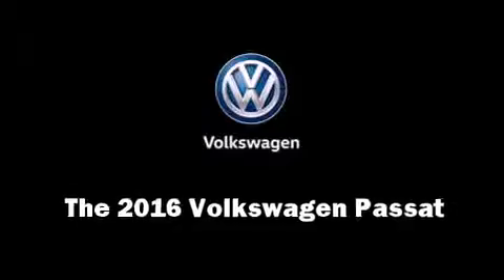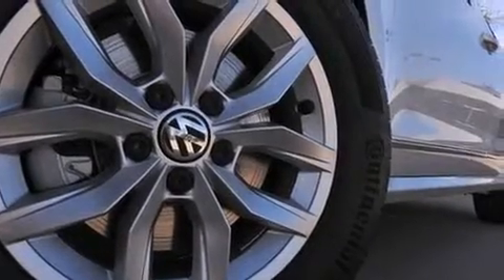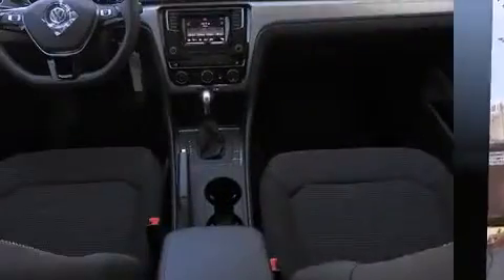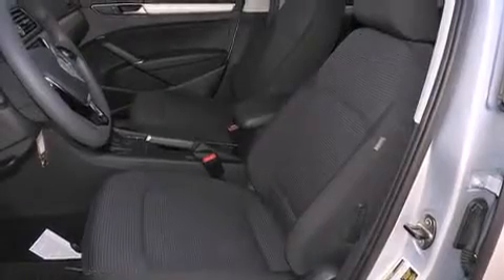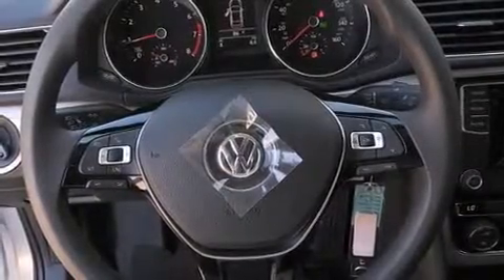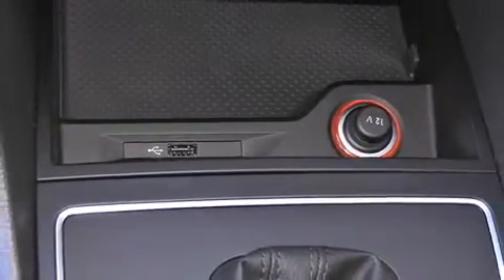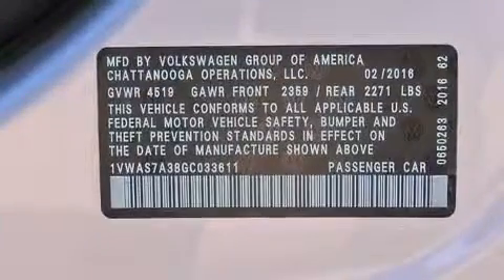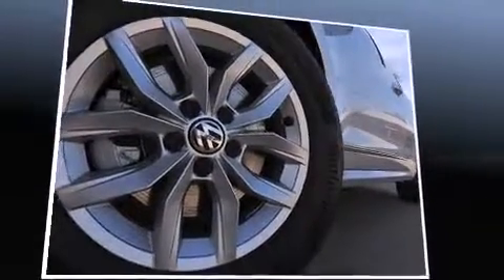2016 Volkswagen Passat 1.8T S in Irving, TX 75062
Metro Volkswagen
2035 West Airport Freeway

The 2016 Volkswagen Passat. This 4 door, 5 passenger sedan will allow you to take command of the road with confidence! The aerodynamic exterior design both looks good and enhances fuel economy, providing a smooth and predictable driving experience. Well tuned suspension and stability control deliver a spirited, yet composed, ride and drive A turbocharger is also included as an economical means of increasing performance. Top features include front dual zone air conditioning, a tachometer, a trip computer, front bucket seats, fully automatic headlights, power windows, cruise control, and a split folding rear seat. Audio features include a CD player with MP3 capability, steering wheel mounted audio controls, and 6 speakers, enhancing the audio experience throughout the interior. Volkswagen ensures the safety and security of its passengers with equipment such as: head curtain airbags, front SIDE impact airbags, traction control, a panic alarm, and 4 wheel disc brakes with ABS. Brake assist technology provides extra pressure when applying the brakes. We pride ourselves in consistently exceeding our customer's expectations. Stop by our dealership or give us a call for more information.